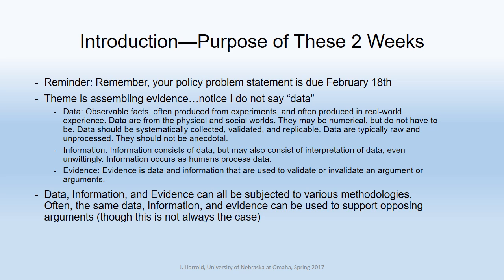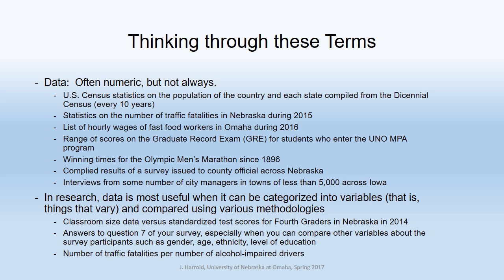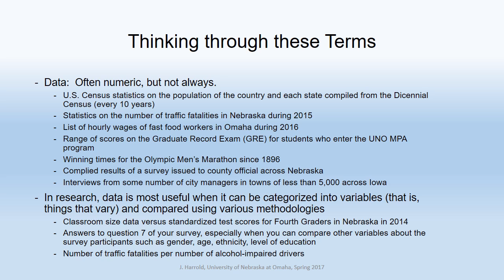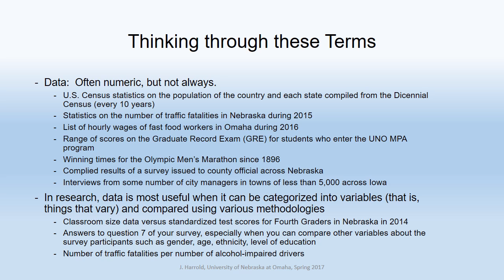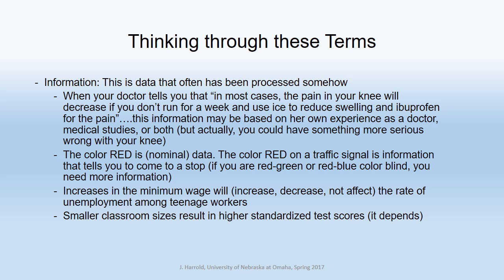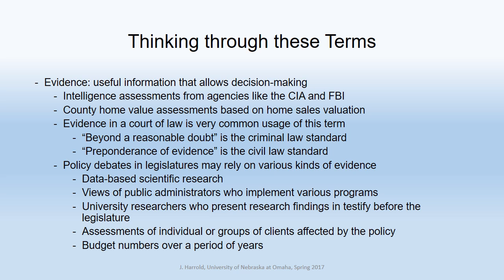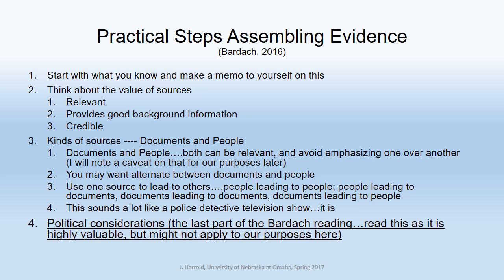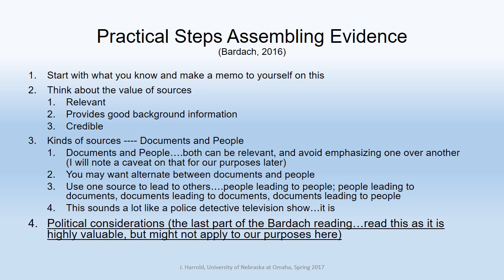PA 8333 Week 6 Overview Lecture Spring 2017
PA 8333, Seminar in Policy Analysis, University of Nebraska at Omaha, Spring 2017, Week 6 Overview Lecture, Assembling Evidence. Instructor, James Harrold